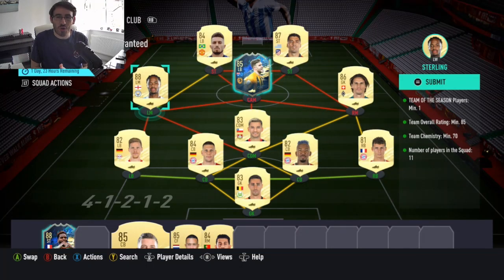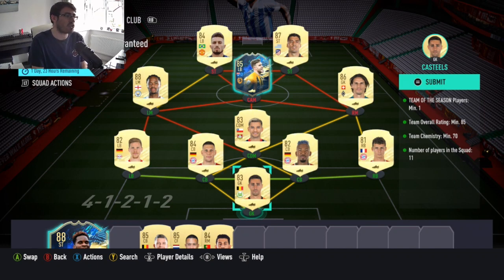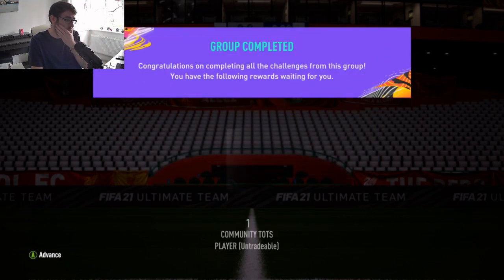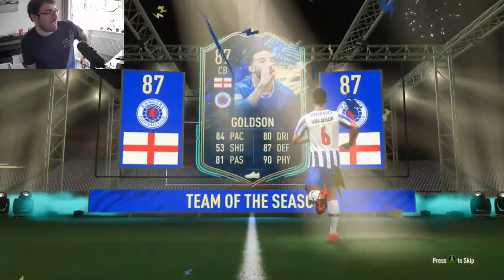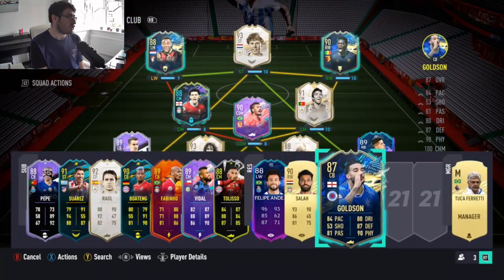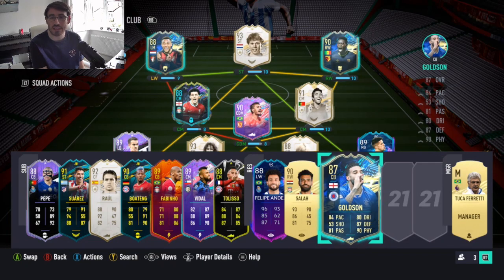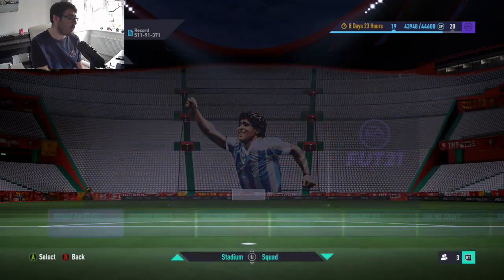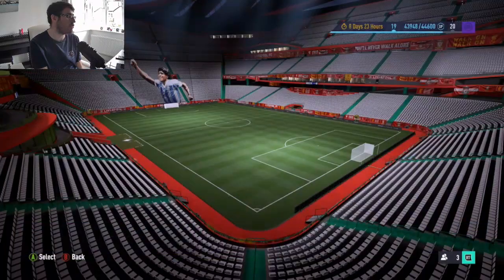OPENING MY GUARANTEED COMMUNITY TOTS PACK! FIFA 21 ULTIMATE TEAM!